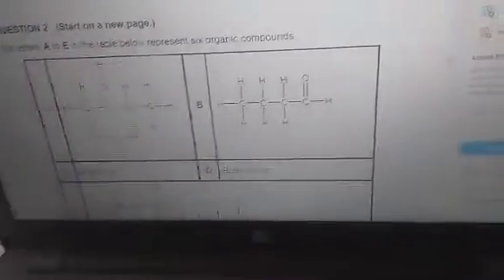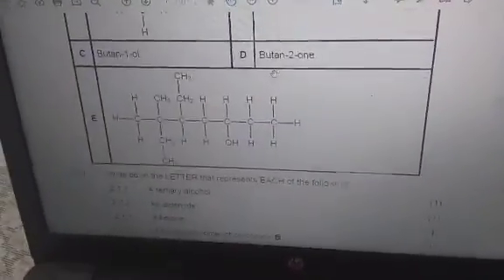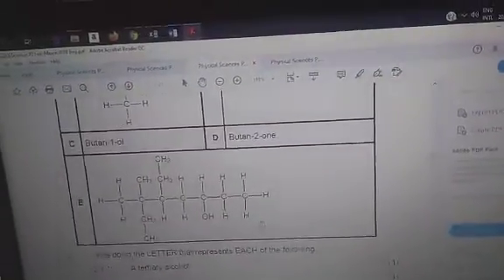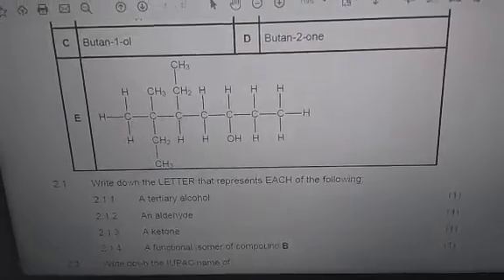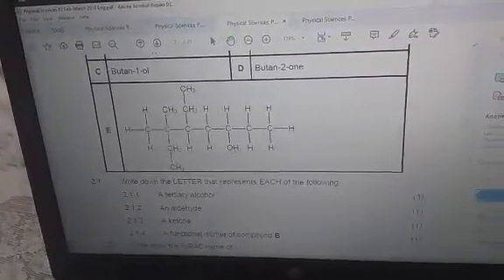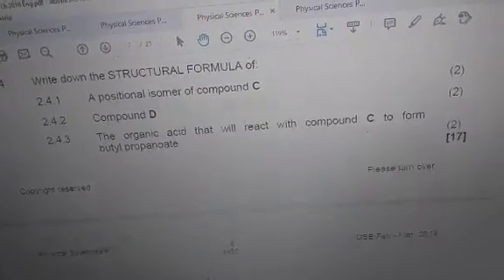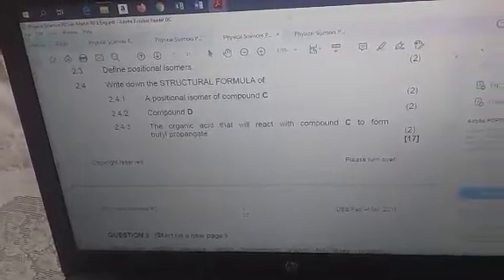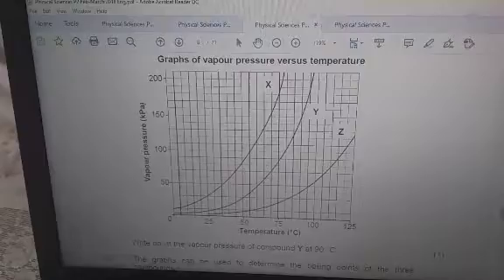Physical Properties reaction2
this video focuses on physical properties and reactions under organic chemistry.